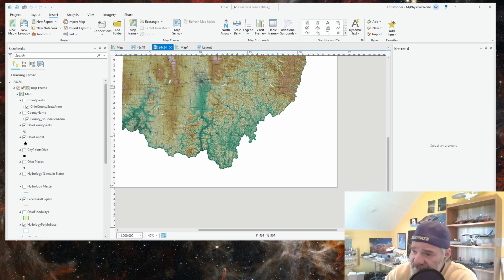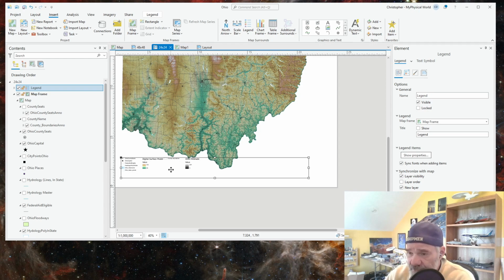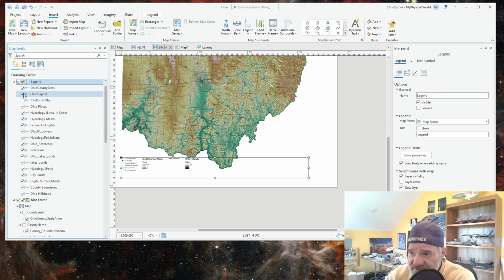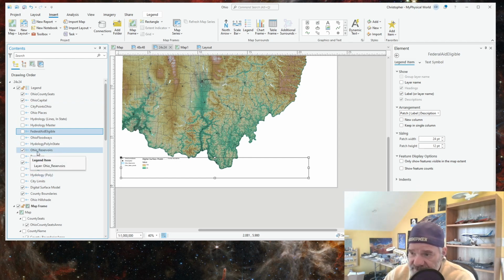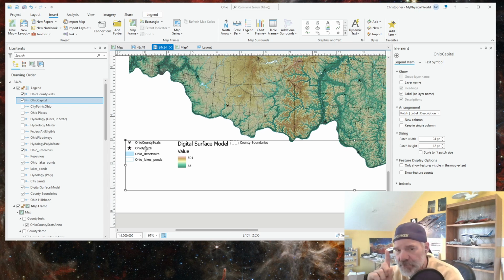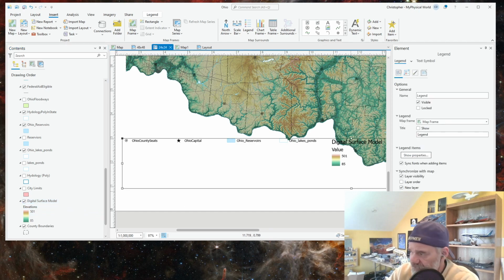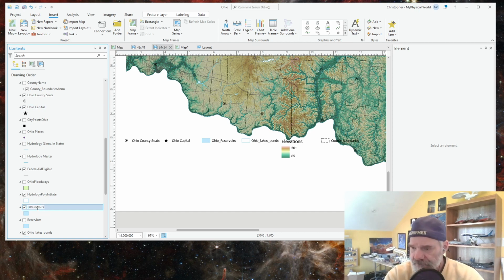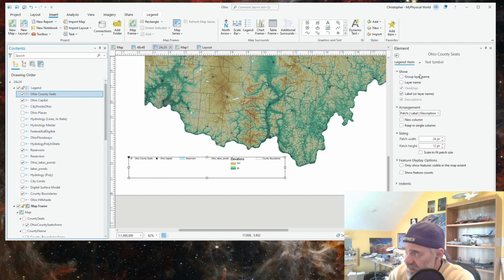ArcGIS Pro: Creating a Horizontal Legend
This video shows how to make a horizontal oriented legend in a map layout.

laszip.exe (Free LAZtool software to decompress .LAZ data): https//

Data:
Landsat and Sentinel-2 imagery: https//earthexplorer.usgs.gov
LAS (LiDAR): https//apps.nationalmap.gov/downloader/

In USA.
Many State and County governments have GIS Data depositories that have free data to download.